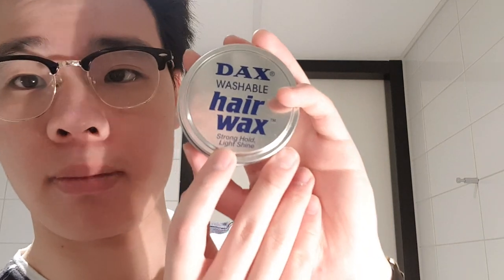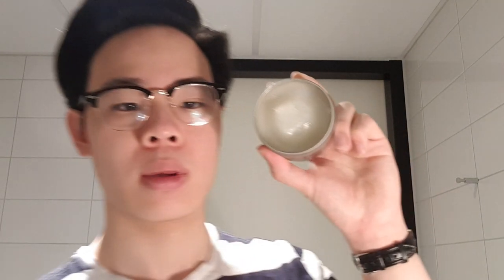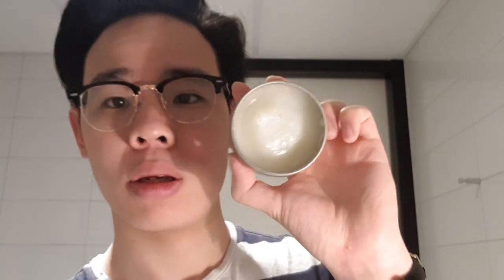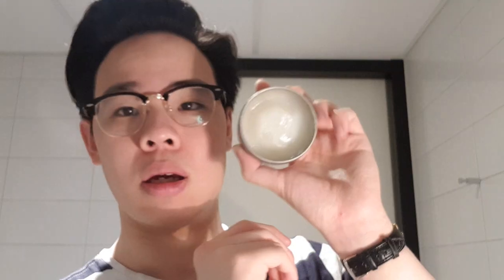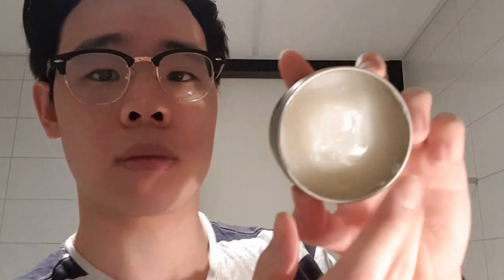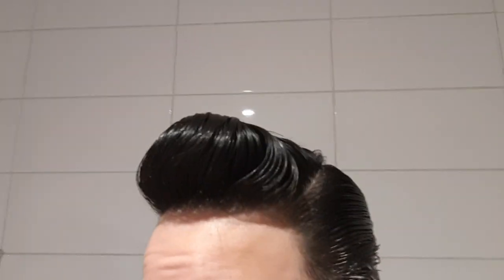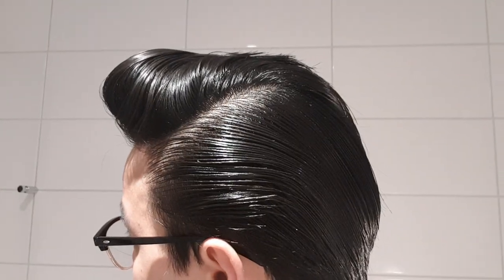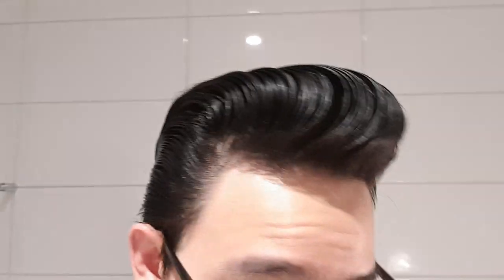Dax Washable Hair Wax Pomade Review